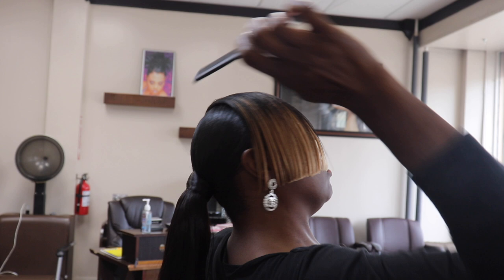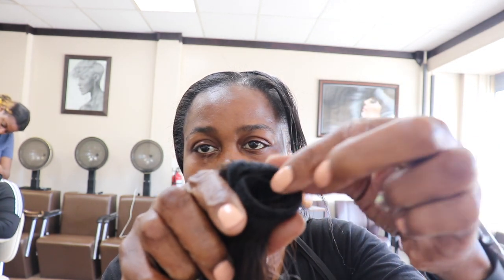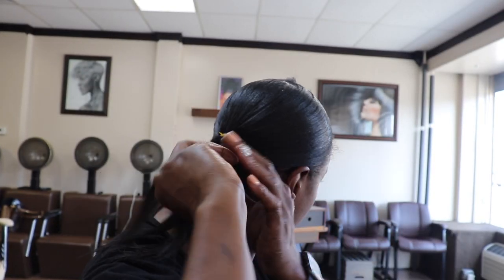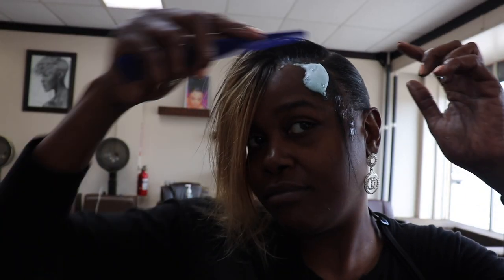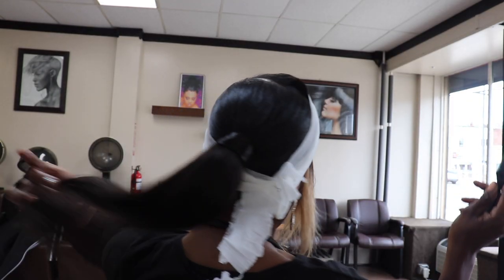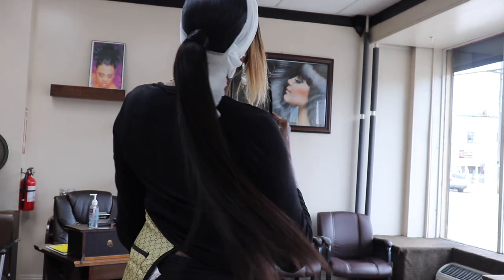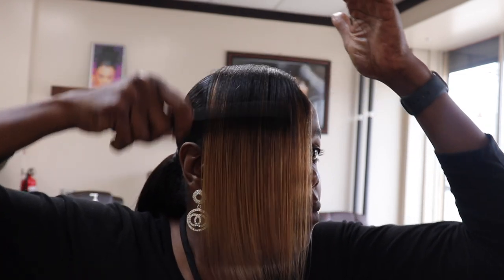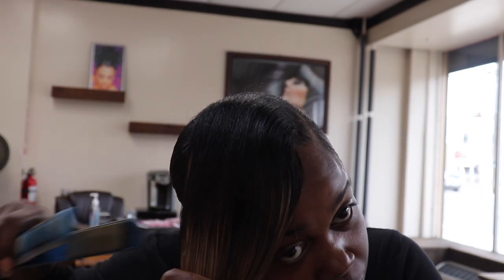Literately The Quickest Ponytail You’ll ever Install | Amazing Beauty | Kells 100%ual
⚜️If you want to know about anything you seen in this video leave me a comment and I’ll leave it here💯💪🏾All the products I’ll be listing is through the Affiliation Program with Amazon 💪🏾😘

Amazing Beauty Hair Ponytail Hair Extensions 1B# Off Black 100g

for more discount for Sales

                            ✨✨My Info✨✨
😘You always and will be Kells Hunn Nation!!!🙏🏾🙏🏾🙏🏾 I Love You Guys❤️

                    ♦️♦️FIRE DISASTER♦️♦️
Donations are not required but at this point it has been a major help in a major way you guys are the best and god bless us all 🙏🏾😇🤞🏾👏🏾

✨I enjoy beautifying others “Your Slay Is My Command”🦸🏾‍♀️

✨On the makeup side 😉 let me know some things you struggle with an I’ll make a detailed video for you Hunn😊💕

⚜️If you haven't seen me braiding my hair while in LABOR 💕
                                 Check This Out:

I’m a Cleveland hair stylist also a makeup artist 👩‍🎨 and a African Braider I feel I grow a little bit every day but with my knowledge we 🙌🏾 can grow together

Yes I do my own hair and makeup so I consider that cheaper to keep her🤗🤗
Basically YES I can do your Hair or Makeup💄💁🏾‍♀️ “BOOK ME”

I’m open to suggestions and ideas 💡 an maybe a little criticism which will push me to make this a better channel for my viewers but most importantly my Hunnys ❤️💪🏾💯